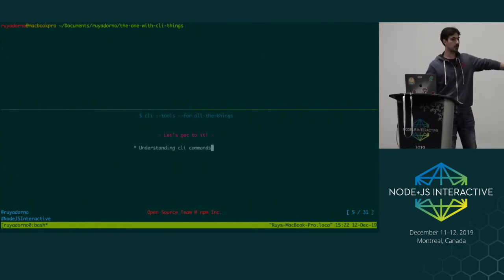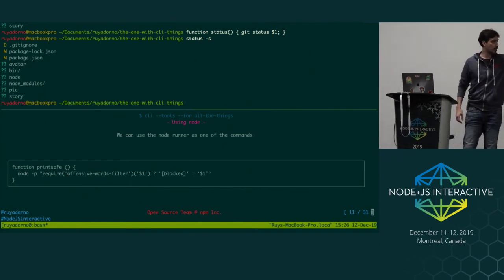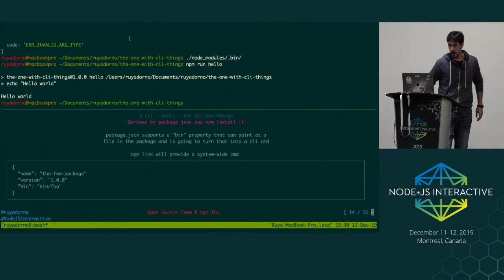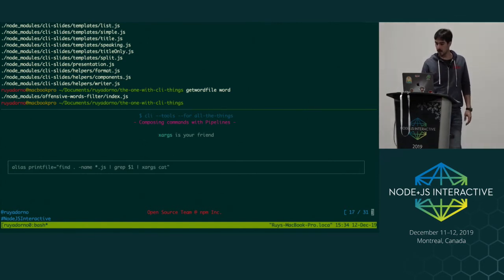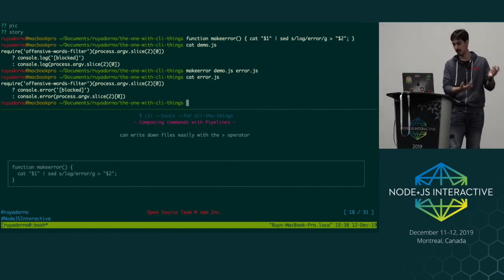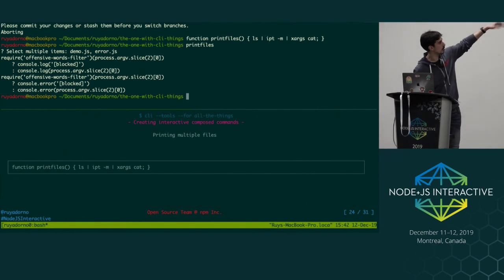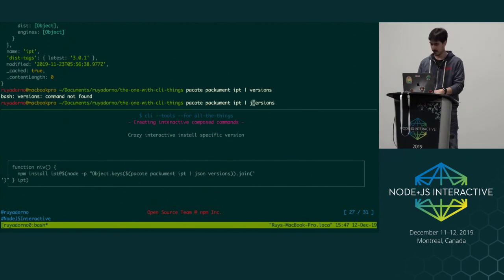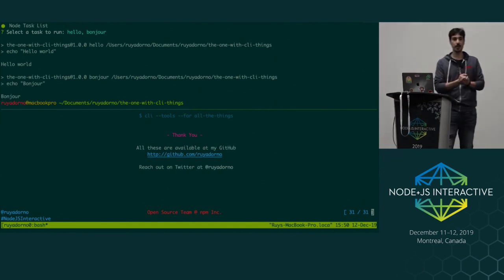CLI Tools for All the Things - Ruy Adorno, npm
Speakers: Ruy Adorno
Come learn how to build cli tools to enhance your day-to-workflows & change your life for the better.